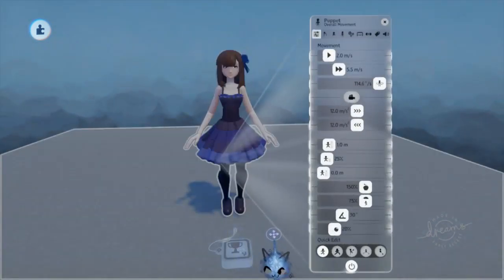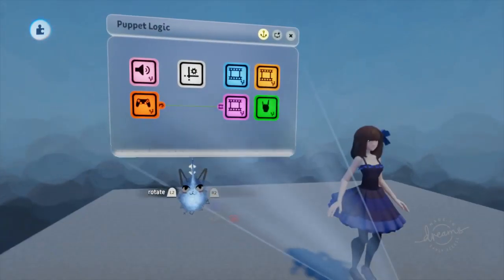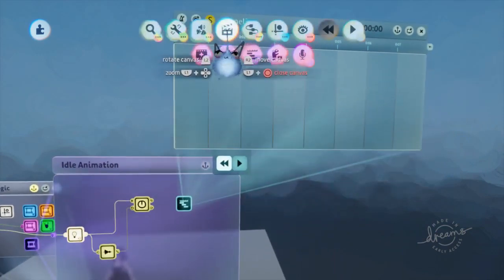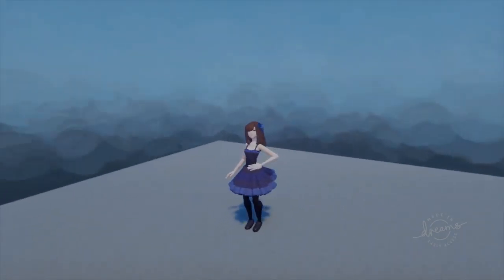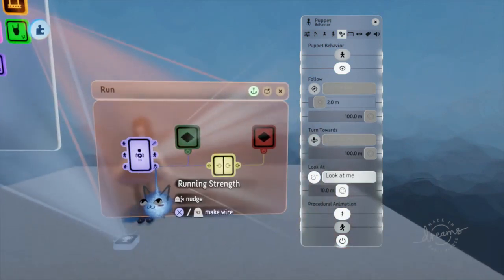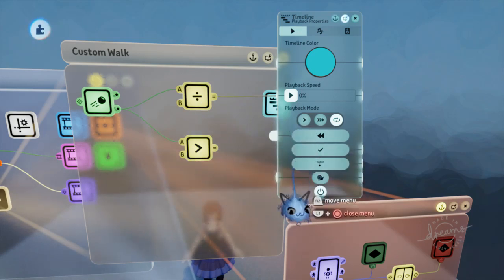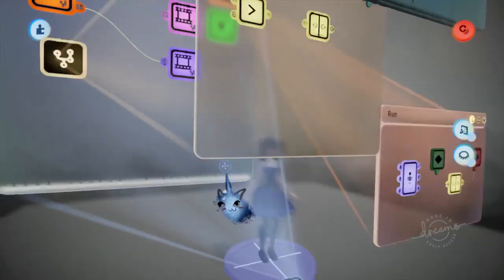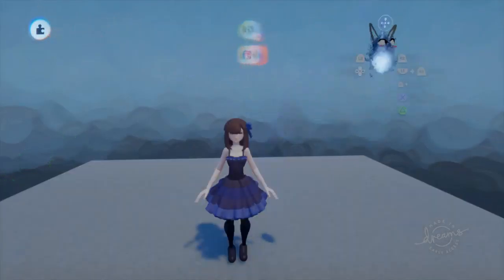Dreams PS4 | In Depth Animation: Custom Walk Cycle, Idles.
In this video we go over how the puppet animation system works, making an idle animation, and how to make a custom albeit simple walk cycle!